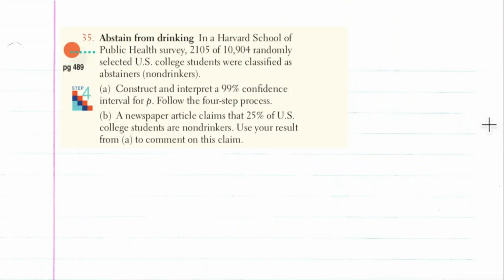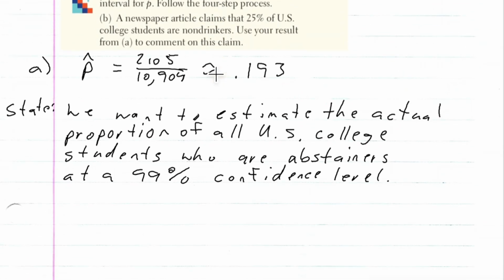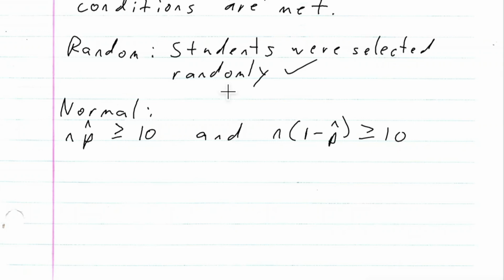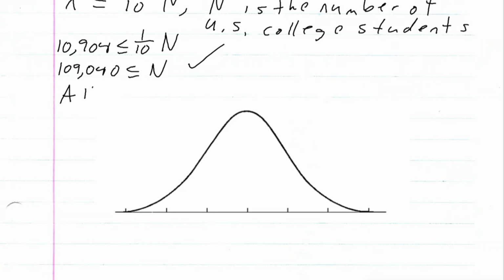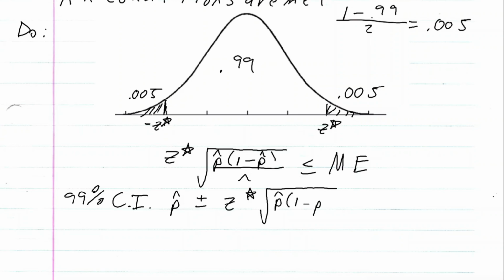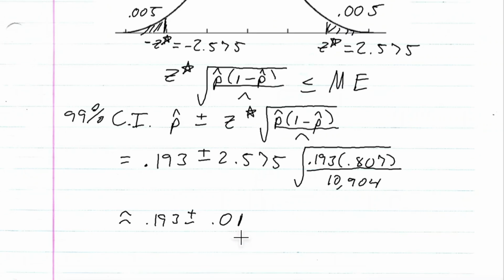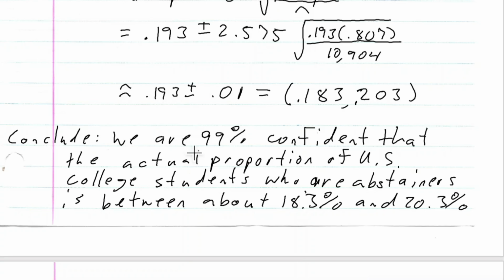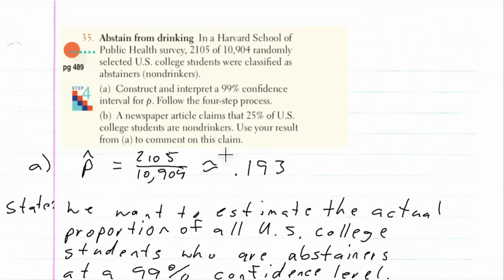Finding a One Sample Z Interval for a Population Proportion